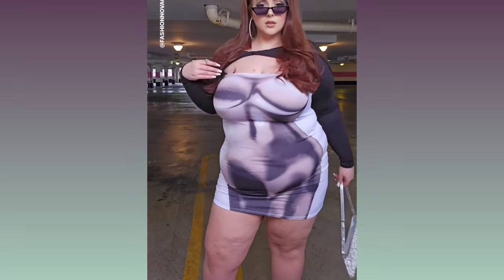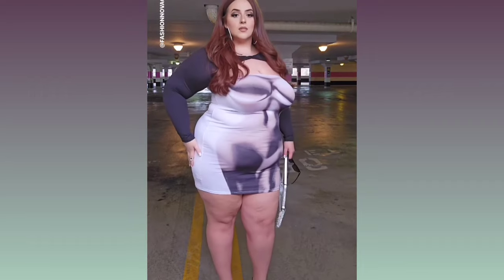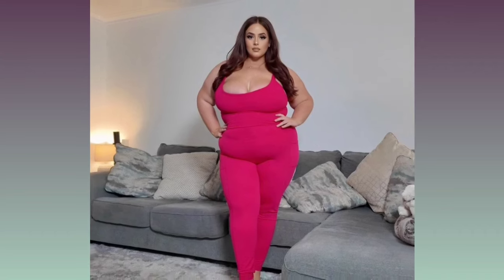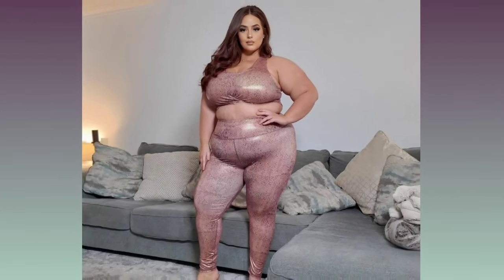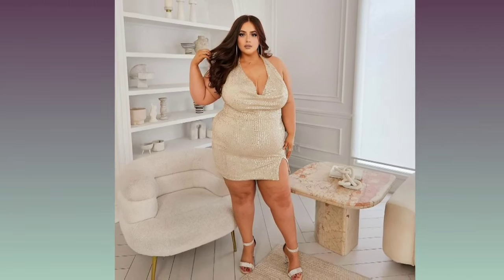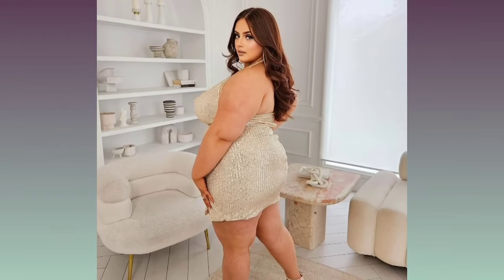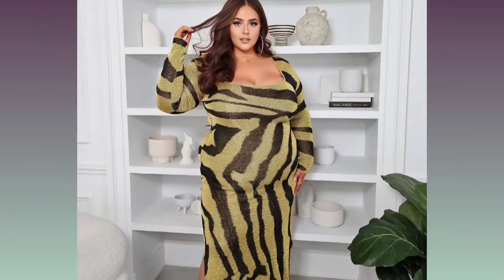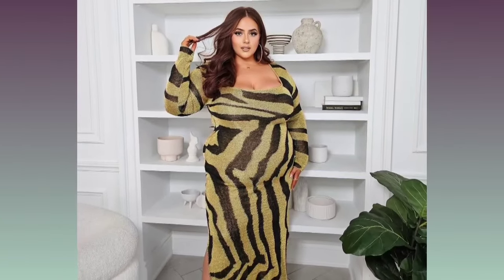BODYSUIT OUTFIT BEAUTIFUL SEQUIN MESS DRESS👗TRY ON HAUL&IDEAS FOR YOU,Curvy Model Fashion,Model Plus